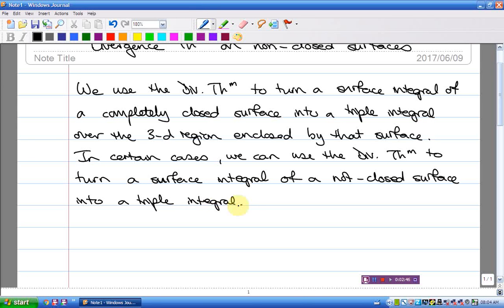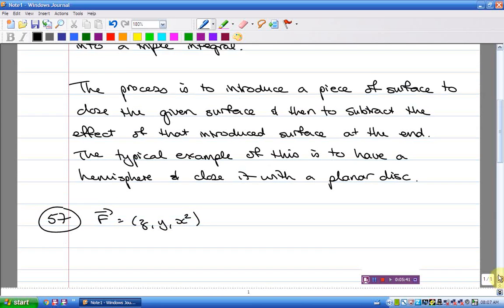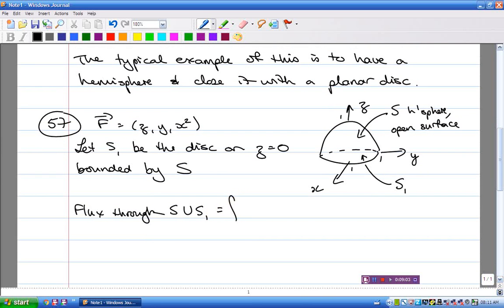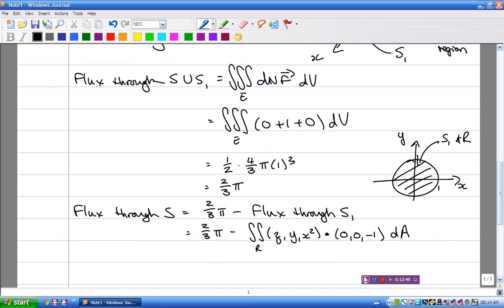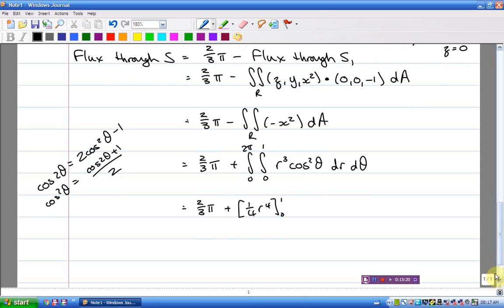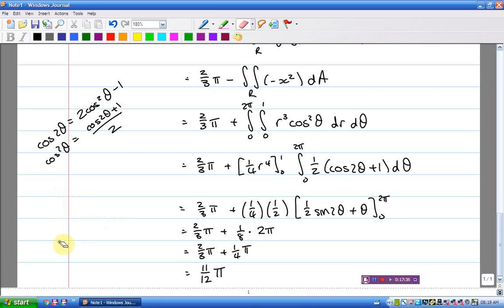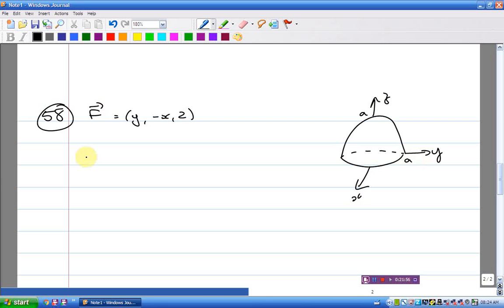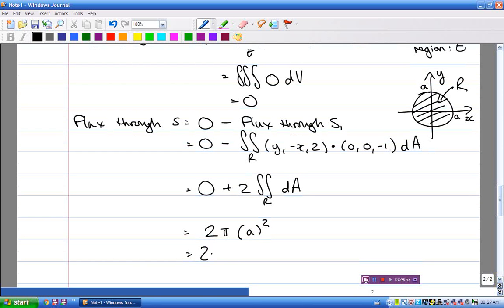Lecture 53 Divergence Theorem 2